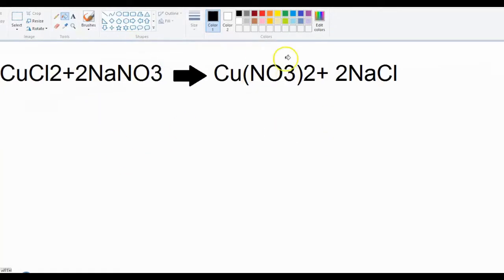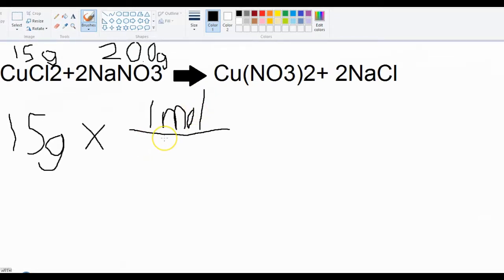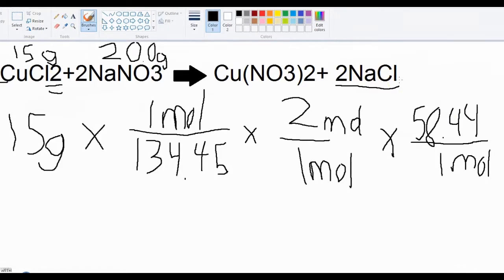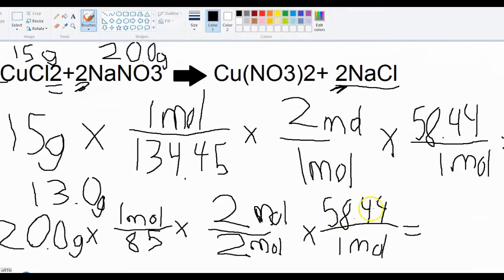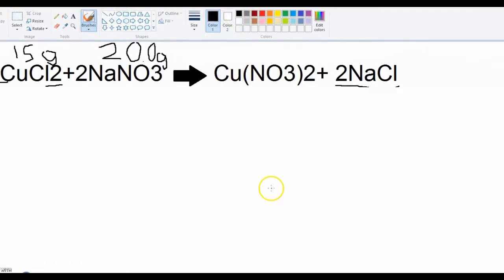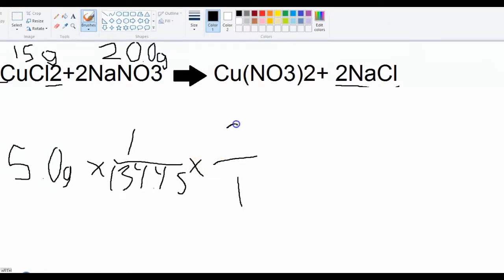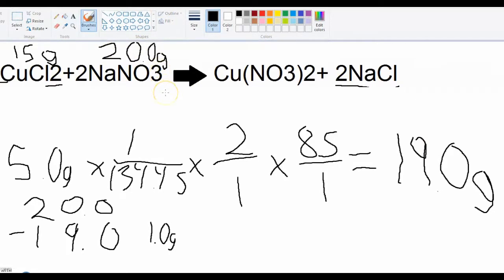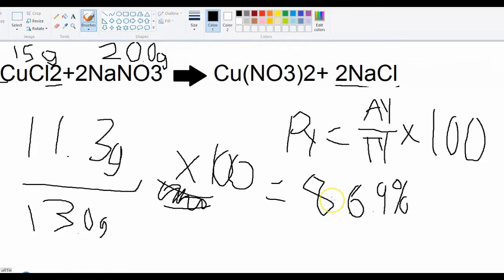Chem H Project Limiting Reagent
CHEM H
Mr. Ackermann
Dominic Huerta
Per. 6